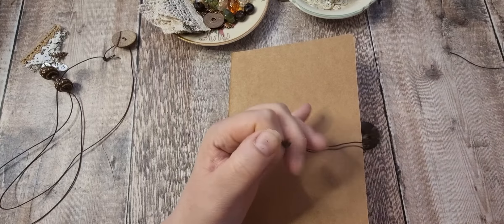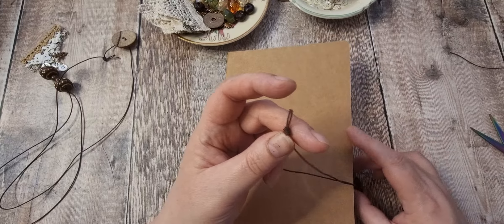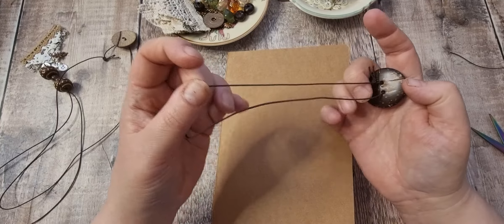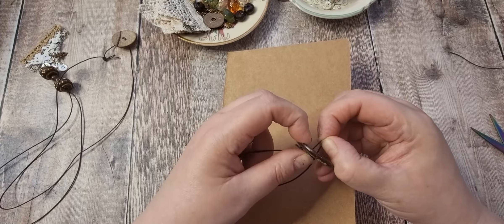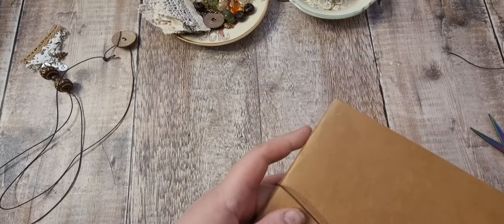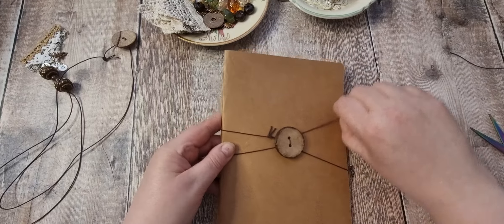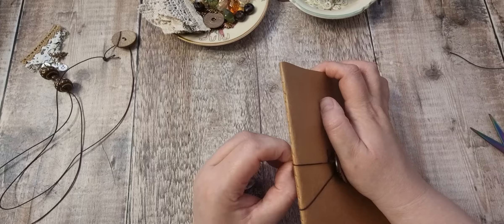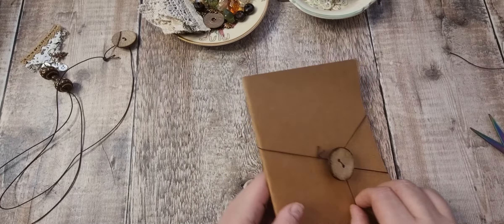Button Closure & Beaded Bookmarks - Junk Journal Jewellery - Embellishments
Amazon Wish List